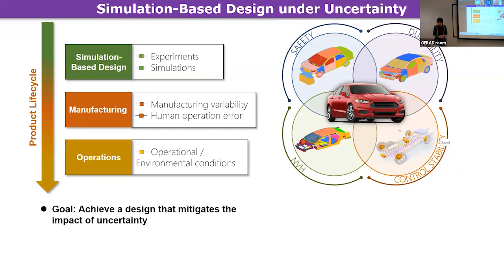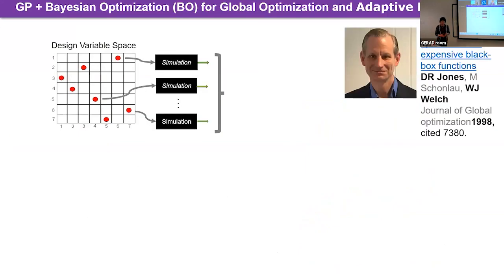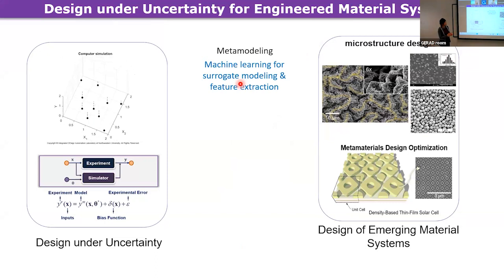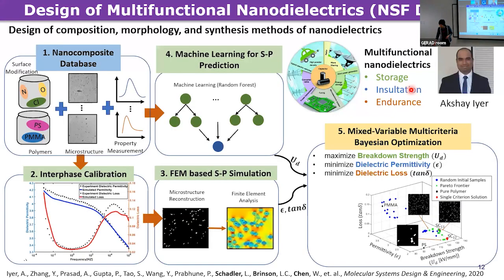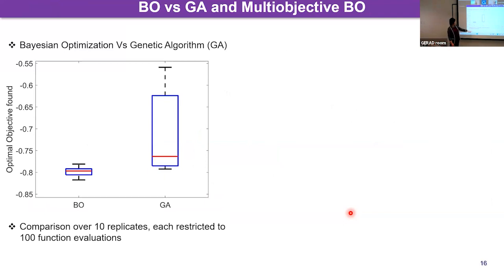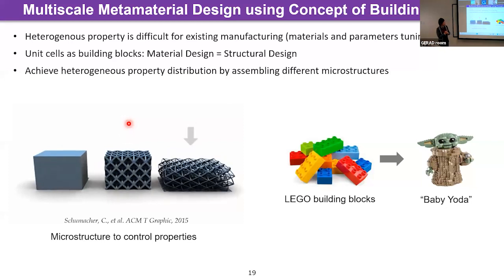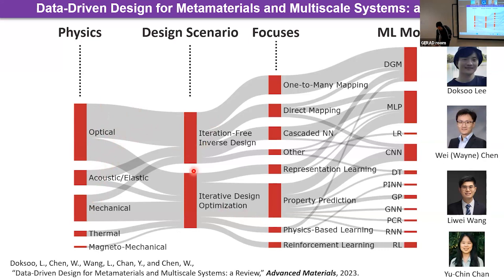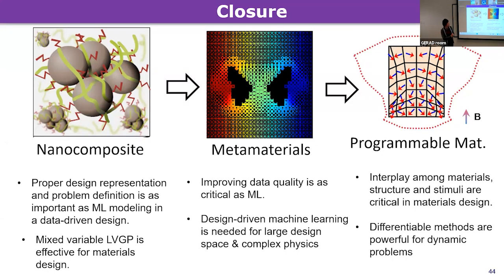Data-Driven Computational Design of Engineered Material Systems, Wei Chen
Data-Driven Computational Design of Engineered Material Systems
12 déc. 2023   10h00 — 11h00

Wei Chen – Northwestern University, USA

Designing advanced material systems poses challenges in integrating knowledge and representation from multiple disciplines and domains such as materials, manufacturing, structural mechanics, and design optimization. Data-driven machine learning and computational design methods provide a seamless integration of predictive materials modeling, manufacturing, and design optimization, enabling the accelerated design and deployment of advanced material systems. In this talk, we will introduce state-of-the-art data-driven methods for designing heterogeneous nano- and microstructural materials and complex multiscale metamaterial systems. We will discuss research developments in design representation, design evaluation, and design synthesis, along with novel design methods that integrate machine learning, mixed-variable Gaussian process modeling, Bayesian optimization, topology optimization, and the concept of digital twins. Furthermore, we will address the challenges and opportunities involved in designing engineered material systems.